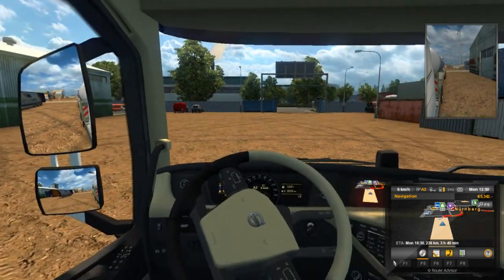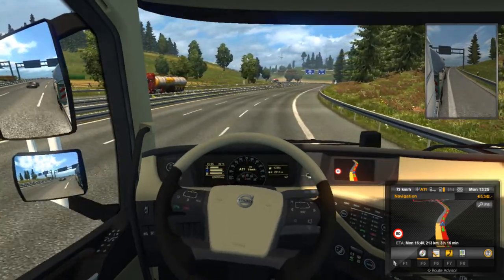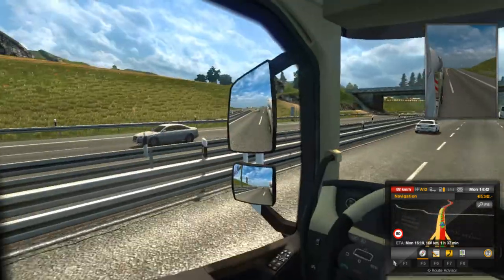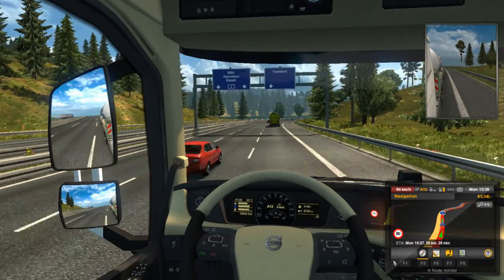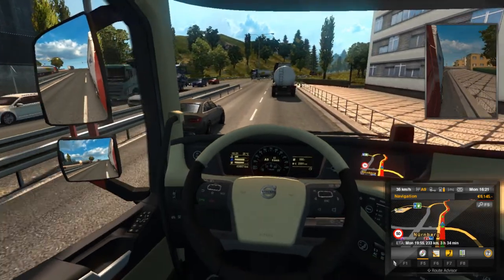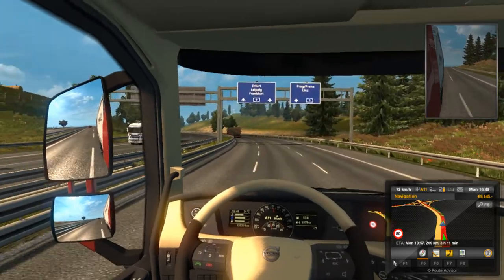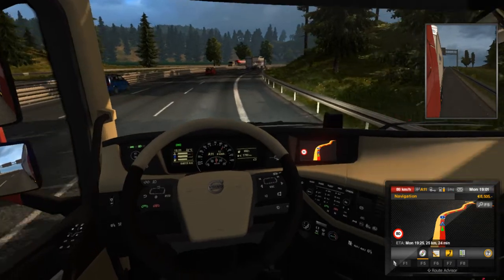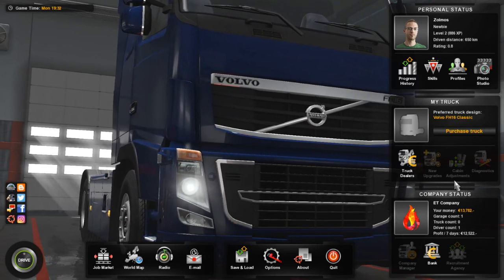Traveling to Frankfurt, Stupid tickets-Euro Trucker 2